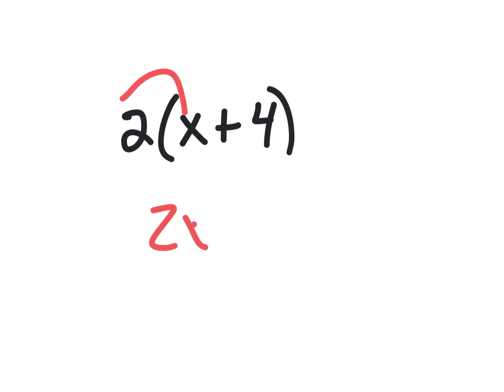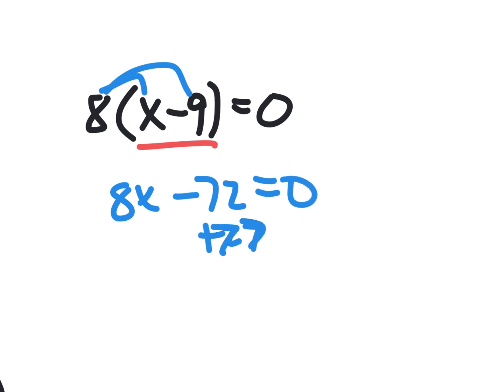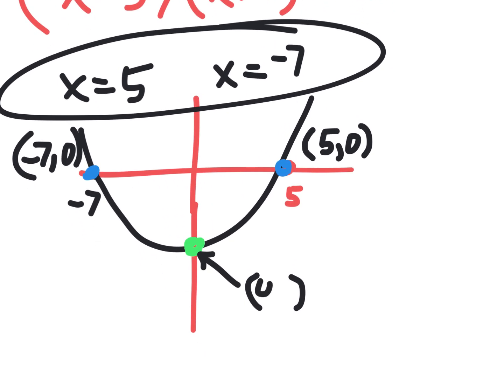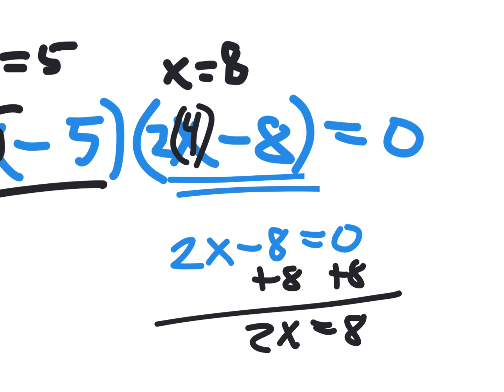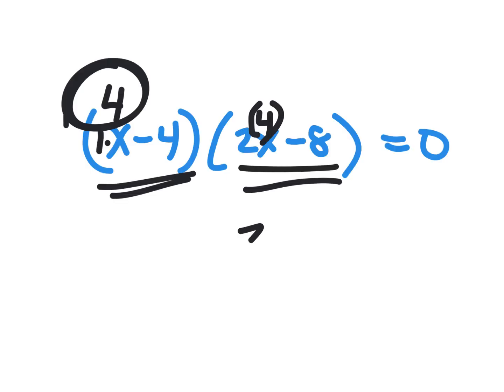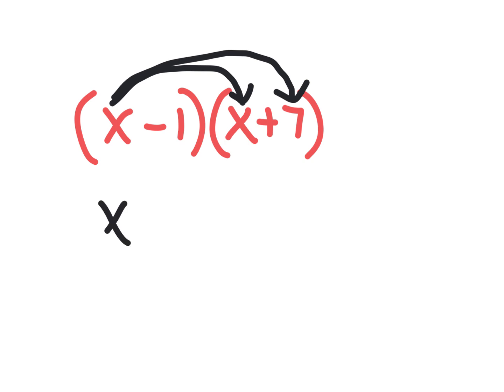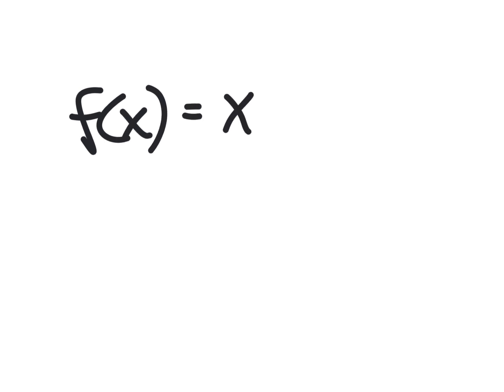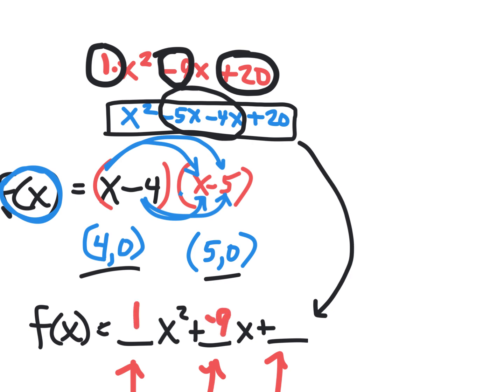ha learning to distribute quadratics and solve them Nov 15 2024